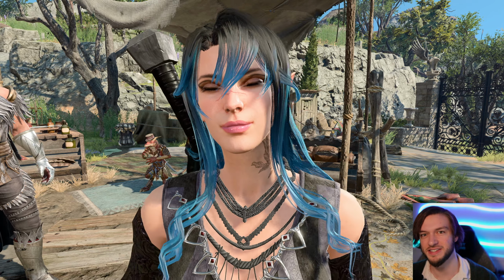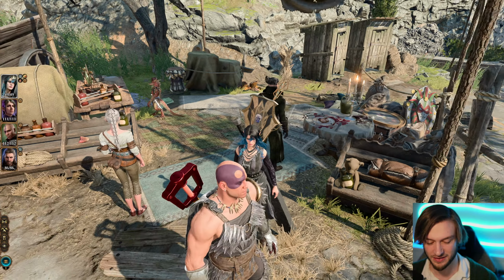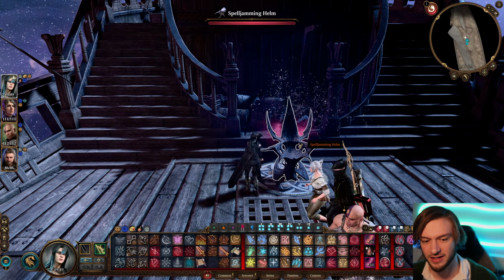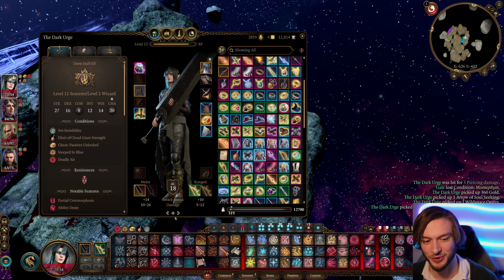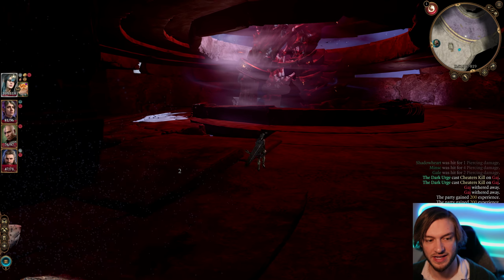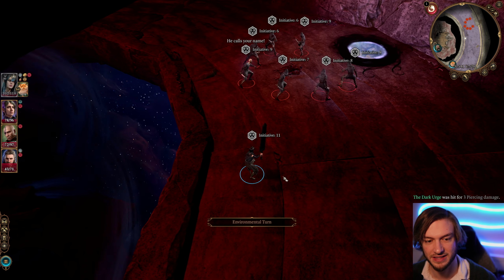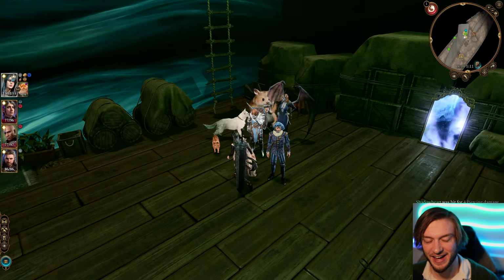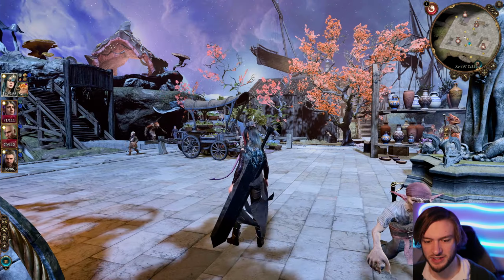Amazing CUSTOM CAMPAIGN MOD in the Baldur's Gate 3 Mod Manager!?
Incredible, there is an Amazing Custom Campaign Mod in the Baldur's Gate 3 mod manager which I did not think was possible. The features from Spelljammer 5e mod adds multiple huge new areas to the game, new spells, items and much much more. This mod was made by: bib-qwerty-san and it is available in the in-game mod manager which is absolutely mindblowing. I don't think that this will end up coming to console, but the fact that it's able to be downloaded through the ingame mod manager itself is a really good sign of what's to come next. This mod is absolutely beautiful, taking place in the astral plane and giving you a brand new camp as well.

Let me know what Baldur's Gate 3 mod content you want to see next